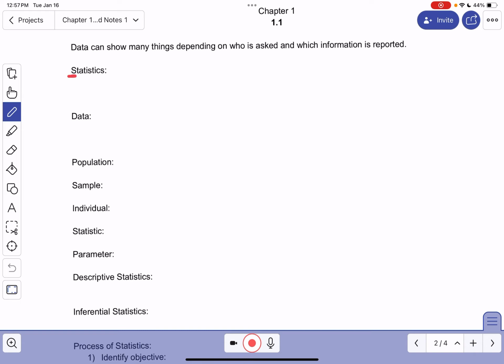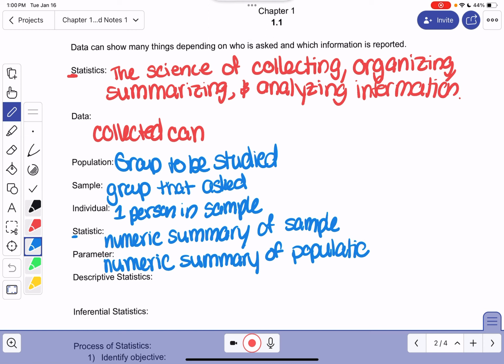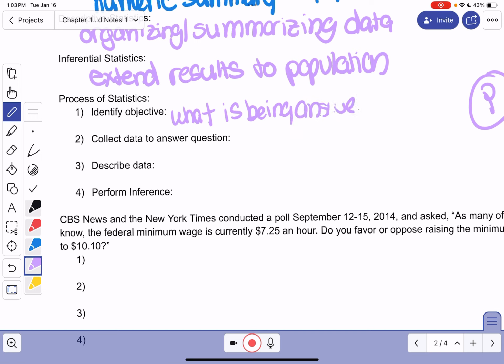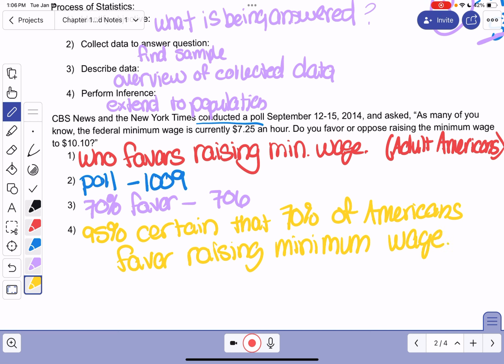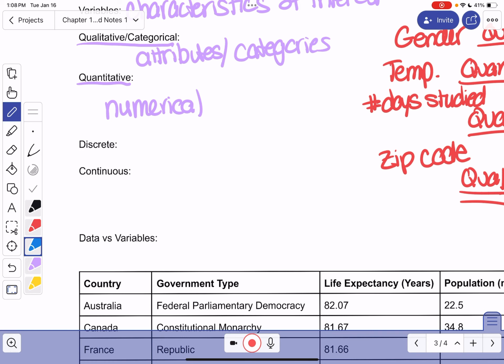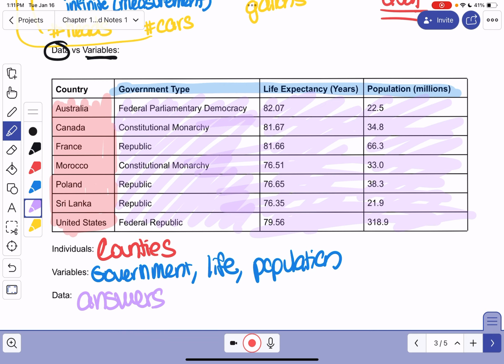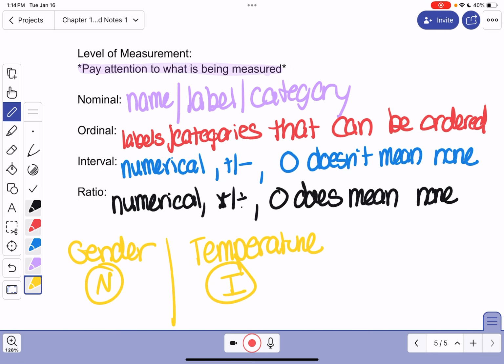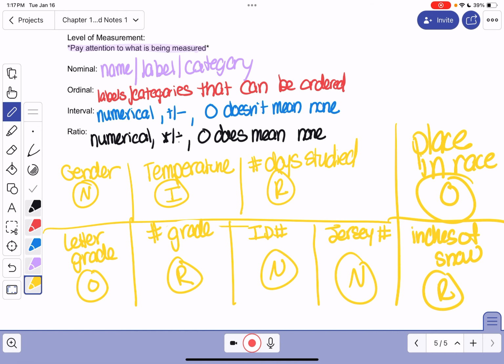MAT 115 - 1.1